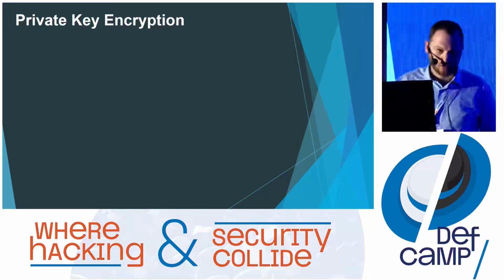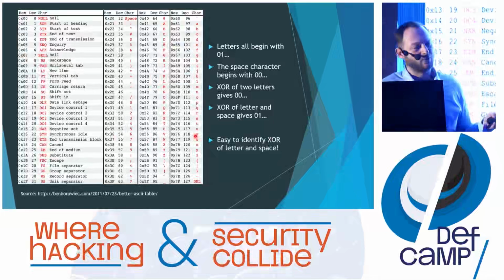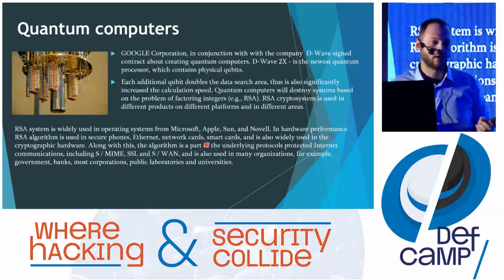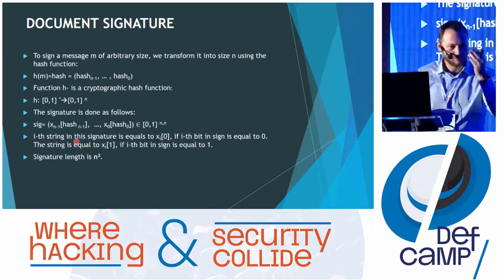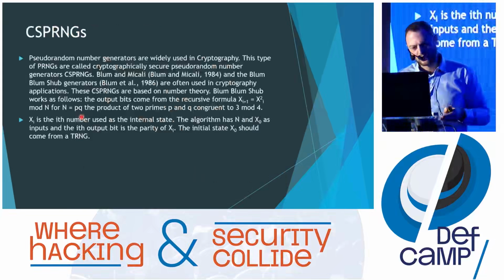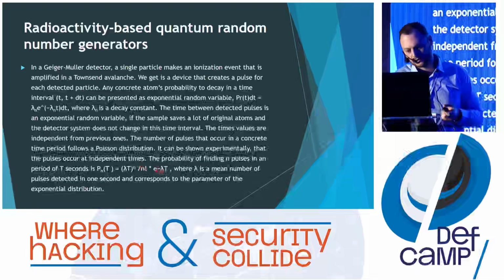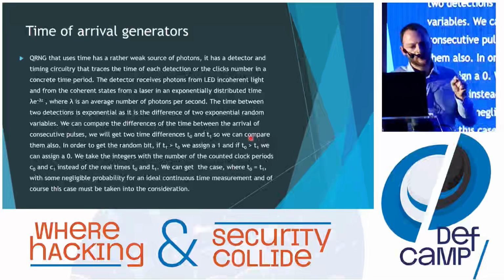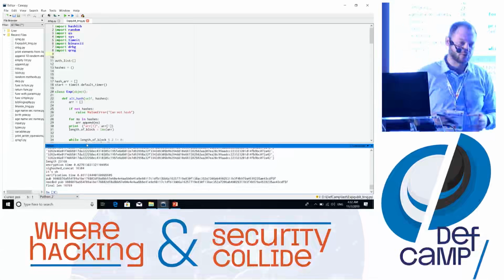Post quantum digital signature with OQRNG optical quantum random number generator DefCamp 2019